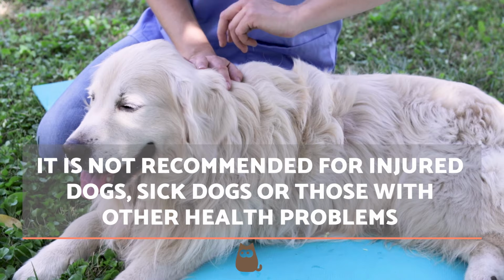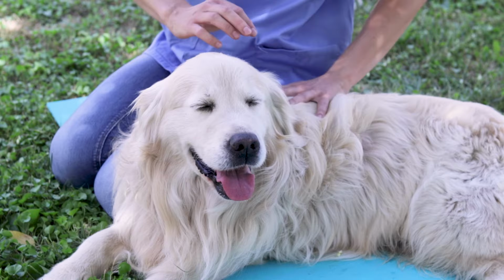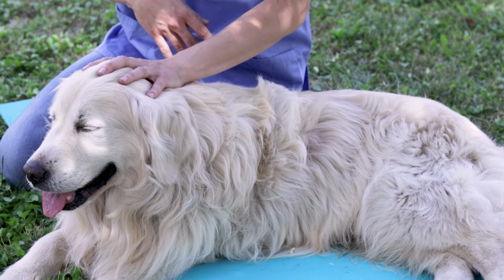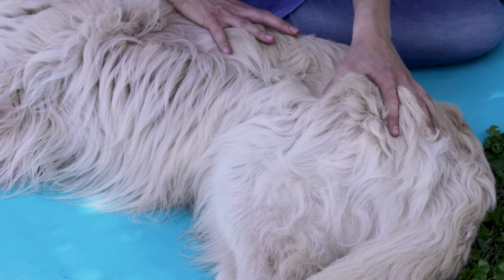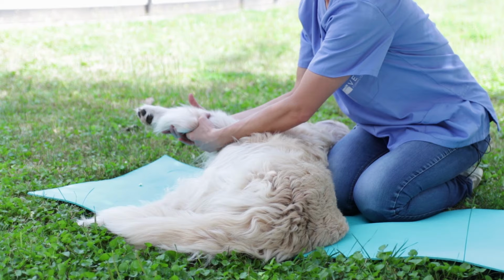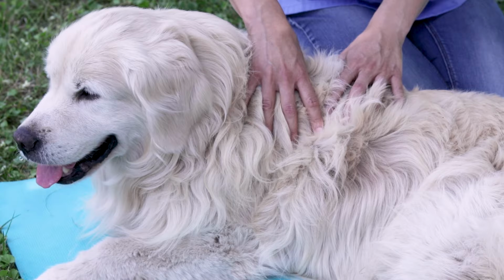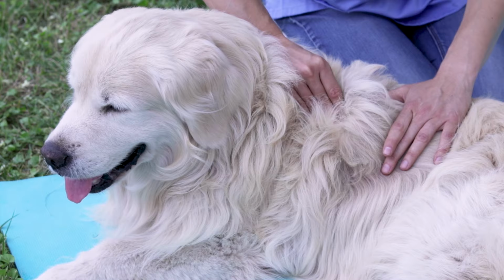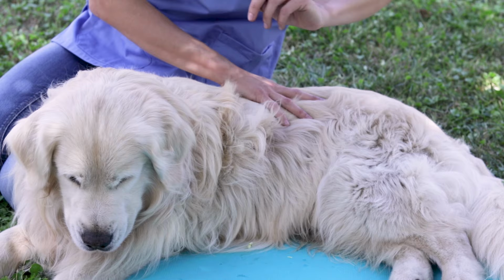Relaxing MASSAGE for DOGS 🐶 (Benefits & What to Do)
✅ We are not the only ones in our household who can get stressed or simply enjoy relaxation. If our dog is in need of a little respite or a little pampering, the benefits of massaging your dog are myriad. Not only does it help them to stay relaxed, but it improves our bond and can help us to destress at the same time. AnimalWised shows you how do a RELAXING MASSAGE for DOGS in this step-by-step tutorial.

On AnimalWised you'll discover a high quality channel that's exclusively devoted to the Animal Kingdom. You'll find all sorts of content: from training, diet or beauty and everything that can be useful for you as a pet owner or animal lover. Want to become AnimalWised? Take a look and have fun with us!